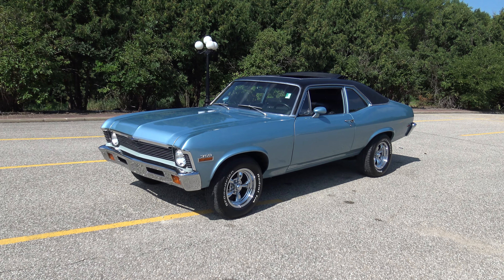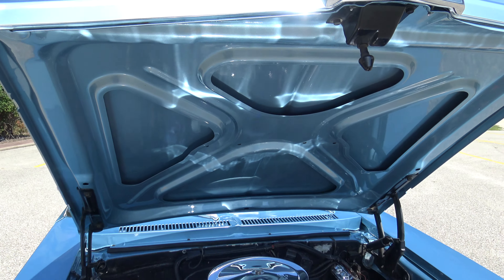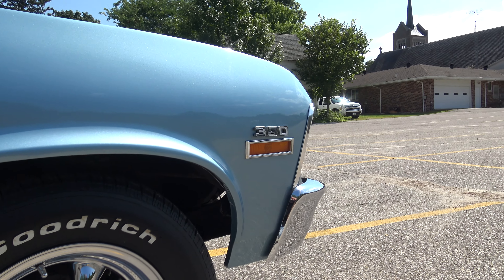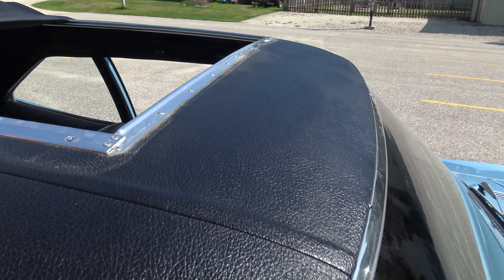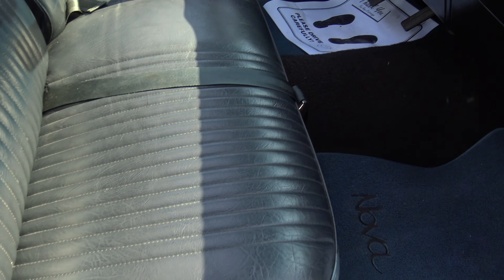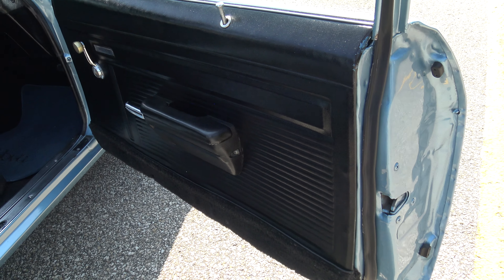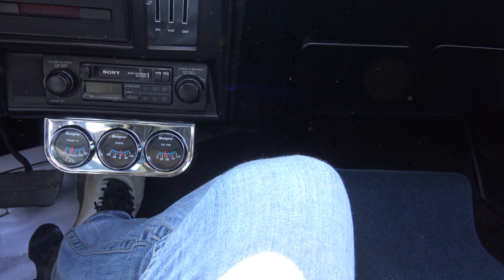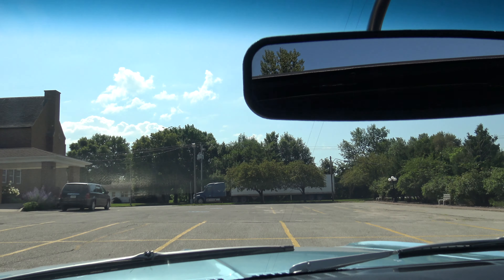Rare 1972 Skyroof Nova for sale at Coyote Classics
Check out this Rare 1972 Chevy Nova Sky Roof! How rare you ask? well... 1972 was the first year that Chevrolet offered the Skyroof Nova. Out of the 349,733 Novas produced in 1972 only 6,822 were equipped with the Skyroof. The last year of the Skyroof Nova was in 1973. Out of the 369,509 Novas made only 3,259 had the Skyroof. This Beautiful light blue nova has been pictured on the cover of a automotive parts store magazine and comes with a lot of receipts and documentation on the history of the skyroof's.  Its powered by a 350 4 bolt main crate motor with edelbrock aluminum heads, 4 barrel carburetor, and Daryl young racing tranny turbo 350 recently rebuilt with tranny cooler.  It comes equipped with sky roof, power steering, dual exhaust, black vinyl top, Sony am fm radio, and is riding on a set of chrome rims with RWL tires.  Its light blue paint is laid out over a nice straight and solid body with a excellent finish.  Its black bench seat interior also is in real nice shape with very few flaws.  It runs and drives great down the road and is ready to jump in and enjoy.  The previous owner has owned this car since 2003 and has stated that the paint is approximately 6 years old at least and still looks great.
Some of the information that the previous owner stated that he did to the car is as followed:
TCI Converter 800 over stock with new flywheel, and starter done in 2018
Edelbrock cam 420/440 lift and lifters with 600 carb -E - street heads done in 2014
Performer intake-breather and filter new in 2016
edlebrock double roller timing chain valve covers
comp magnum rockers and hardened push rods and posi lock nuts
summit distributor new cap and rotor 2018
wires tucked behind heads and diamond fire plugs
fuel pump and light weight pump rod
newer radiator
miladoro high flow water pump and thermostat with high flow done in 2016
new voltage regulator
front end rebuilt new coil springs and shocks
inner and outer tire rod ends upper and lower ball joints replaced
sway bar end links
rear leaf springs and shocks
radiator support new
new hood when painted
new steal dash and speaker
hew door and trunk locks and license plate light
new door seals window seals
new hood emblem and molding trunk script
new side marker lights
new speedometer and cable changed at 43675 car had 35 k when he bought it in 2003
new energy system body bushings
new door handle seals and lock seals
Brand new American Racing Torque thrust rims with New BFG RWL tires